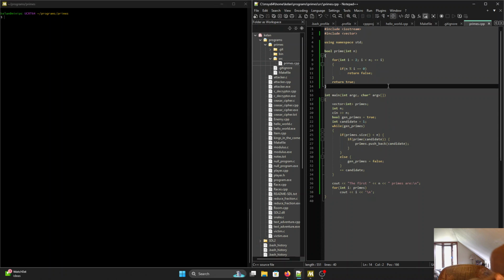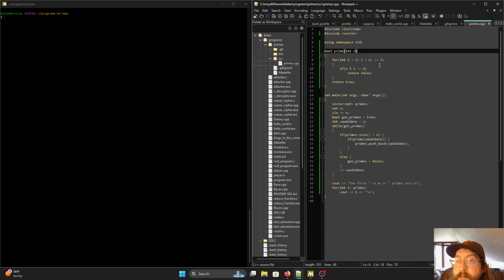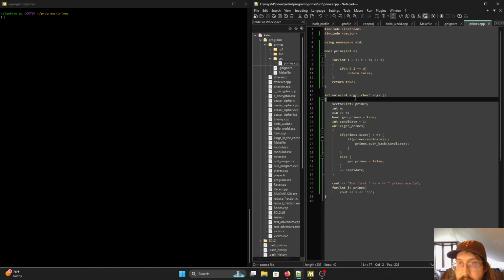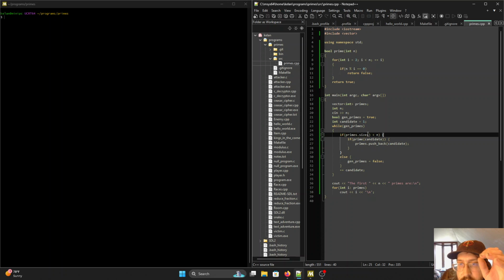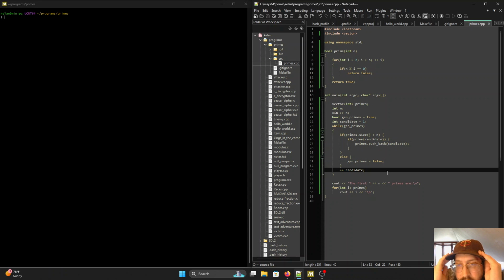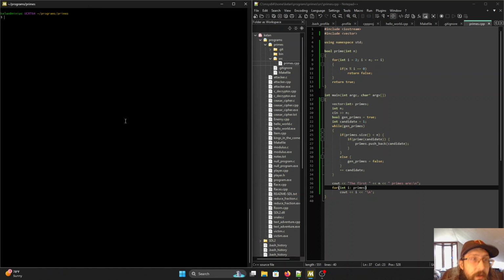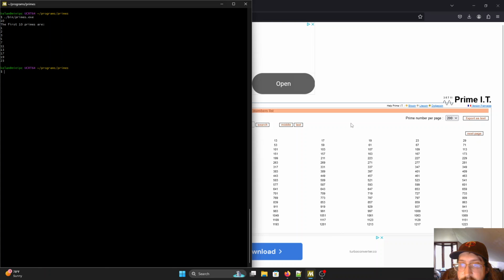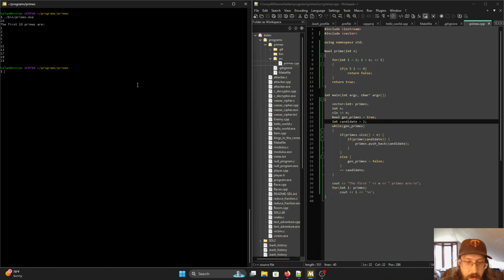Exercise 14 Out of PPP using C++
I tackle exercise 14 out of chapter 3 of Programming Principles and Practice.
I made a small tweak after recording to check if the input is 1, then the prime() function returns false. A small detail but important enough to mention. Today I learned that 1 is not prime! Thanks internet!